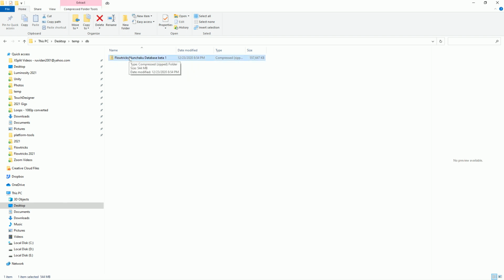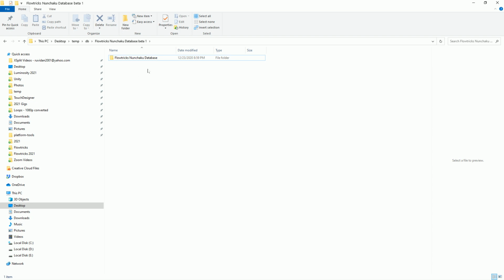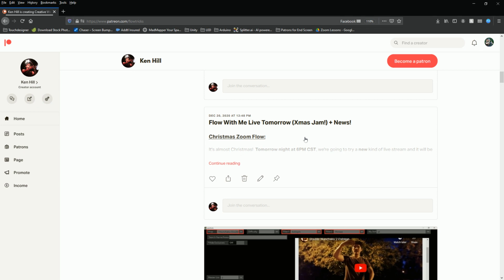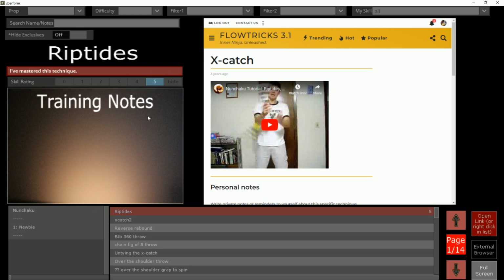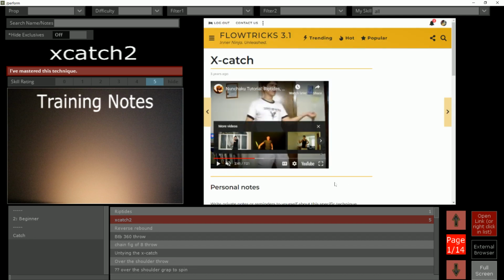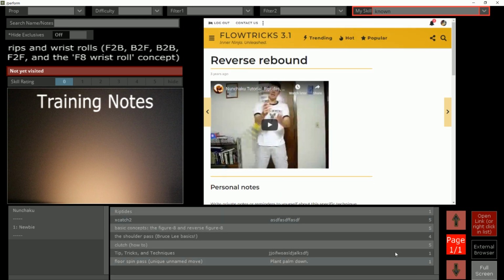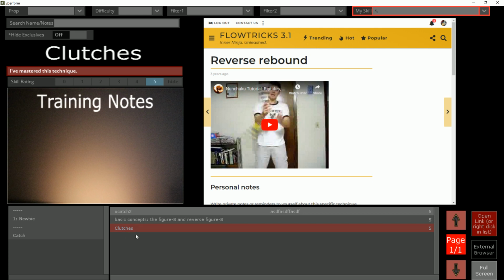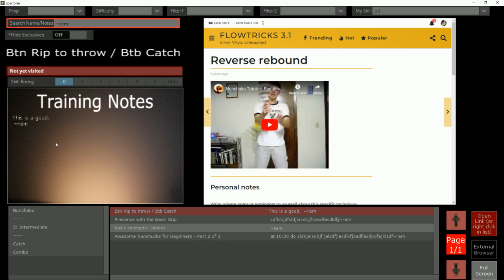Flowtricks Training Program Beta - Live! Download it on Patreon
I'm excited to showcase the first edition of the Flowtricks Database.  This is the full instructions for Beta 1.  IT HAS 683 ENTRIES, spanning across all Youtube and Patreon video tutorials that I've ever made.  Now I made a database where you can take notes, keep track of progress and more!  How many instructors do that?  This one!  *pow*

Supporting the channel allows me to continue to bring more ways to engage, teach and inspire you all.   But don't worry, something public will eventually release as well.

INSTALLING
00:00 Setup: How to Install
3:48 Setup: Logging into Flowtricks
4:23 Setup: Getting Full Access as a Patreon Donor
6:21 Basic Overview
7:05 Choosing Moves
7:40 Entering Notes and Ratings
8:26 Submitting Notes
9:12 Playing Videos
10:42 Page Up / Page Down
11:00 Filters
11:52 Filtering Your Skills
13:29 Skill Filtering Strategies for Training
14:20 Renaming the Names
14:40 Hide Exclusives
15:15 The Power of Search
15:50 Creating Your Own Filters
17:15 Coming Soon/Later